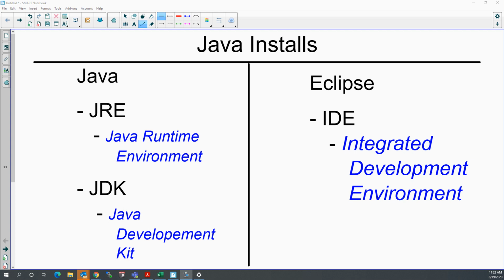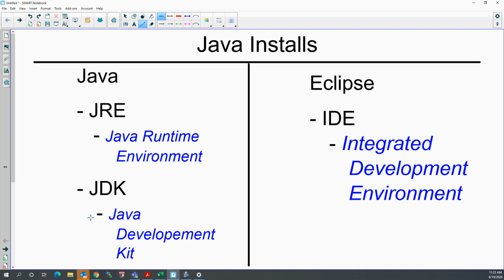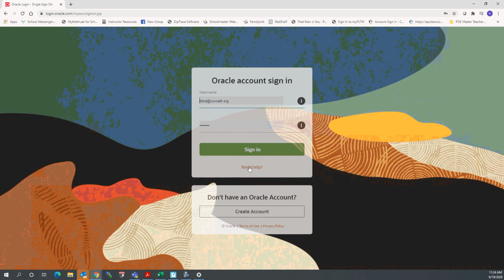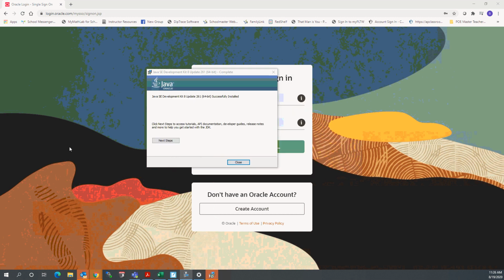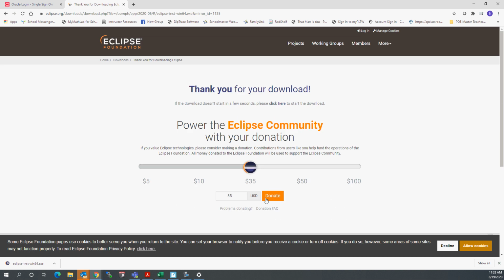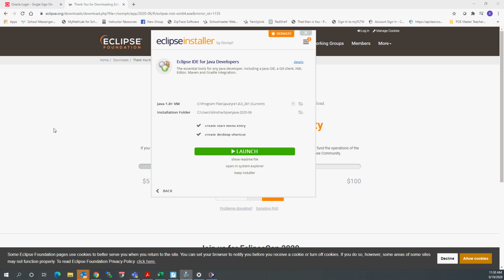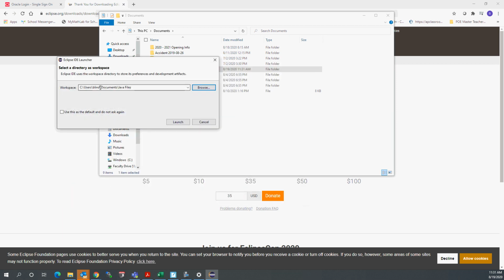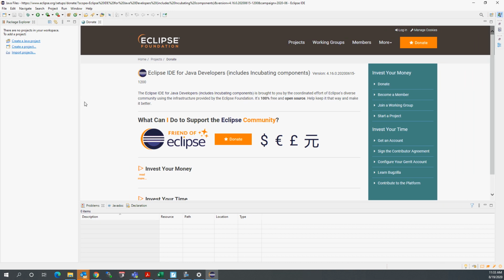Installing Java and Eclipse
This video will show you ow to install Java and Eclipse.